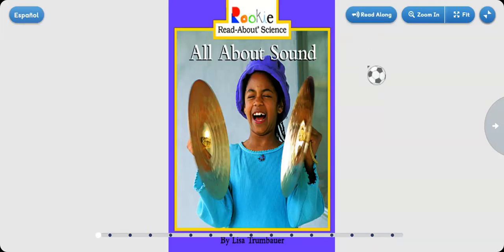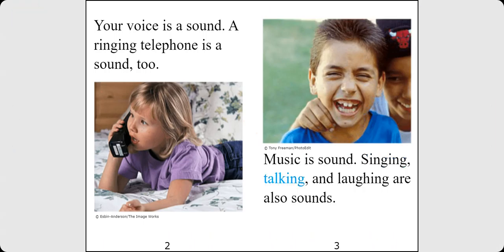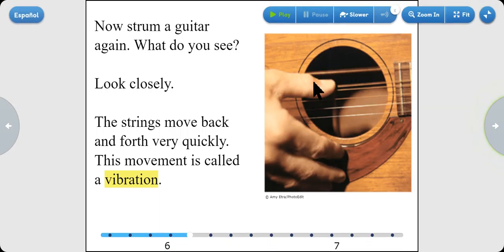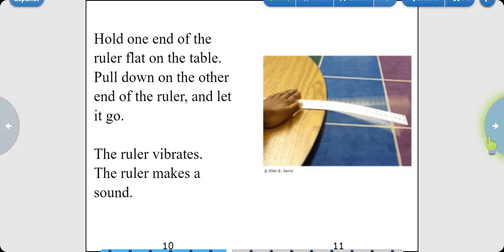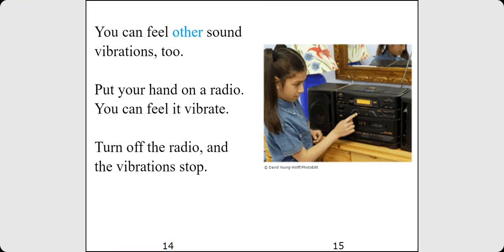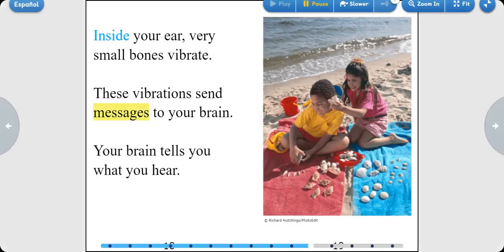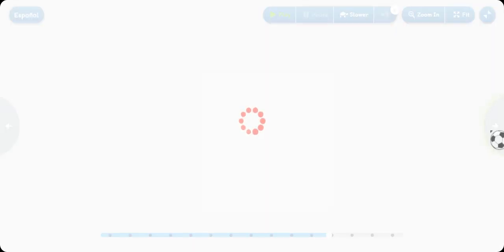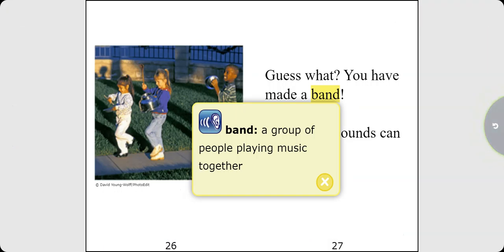Videos to help at home learning during Covid-19 All about Sound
These videos help students with at home learning, reading, science, and history, music, and science stay home learning is easy